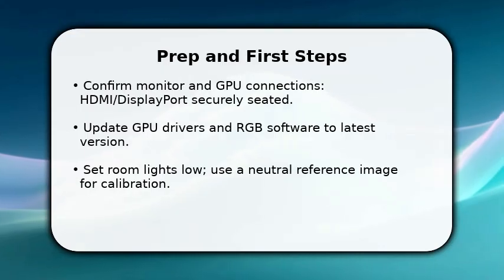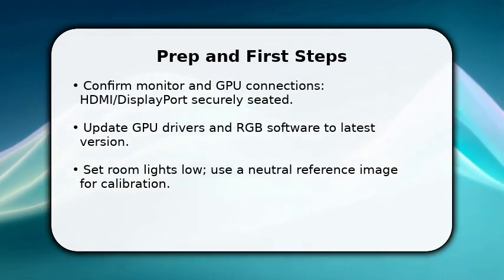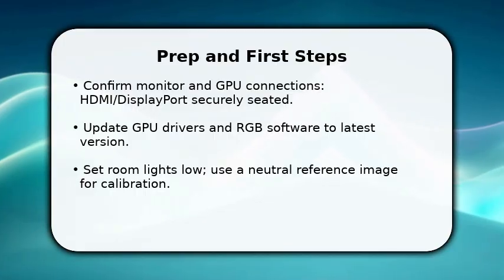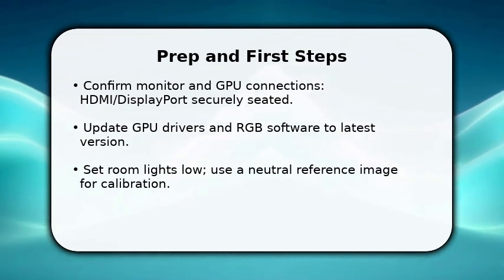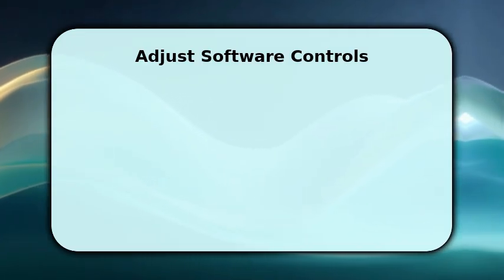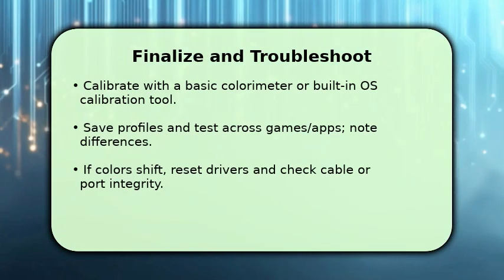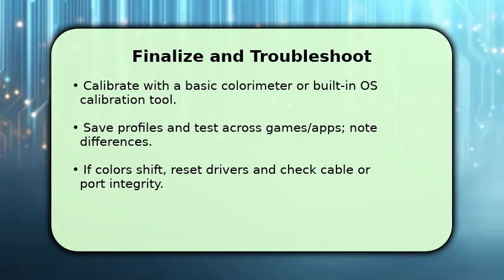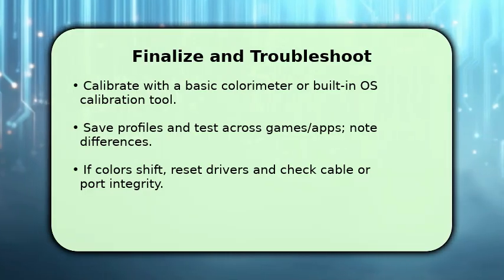How to Fix Lighting on Pc (easy Method)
Discover an easy method to fix your PC' extraneous lighting. This quick guide will walk you through simple steps, ensuring a clean and professional look for all of your presentations or video calls.